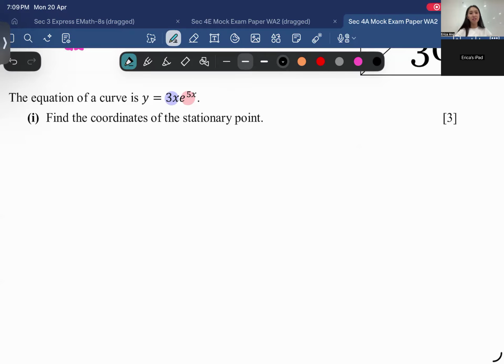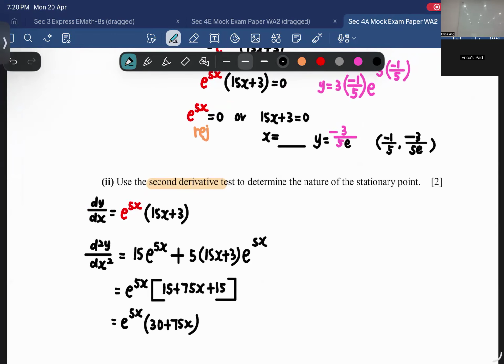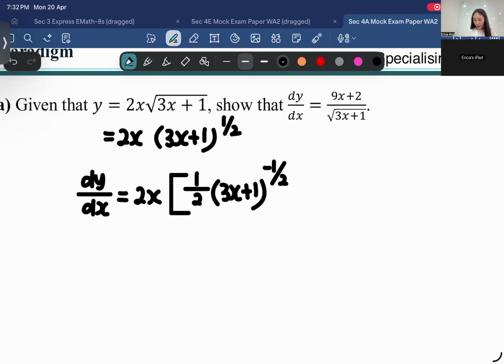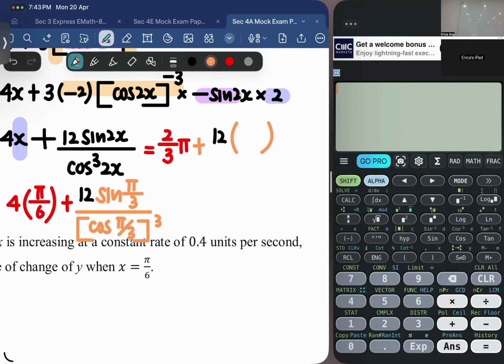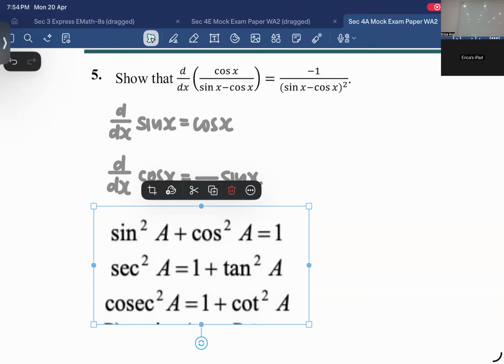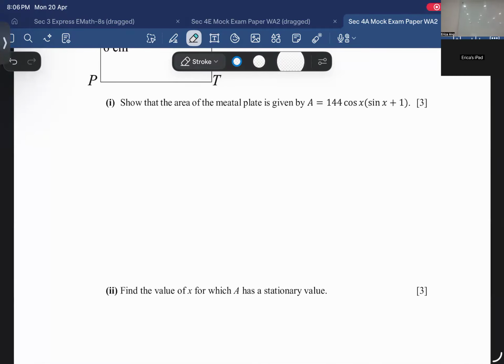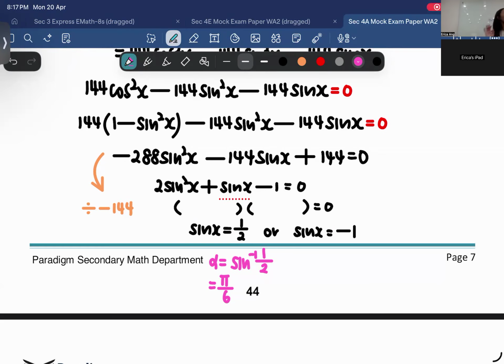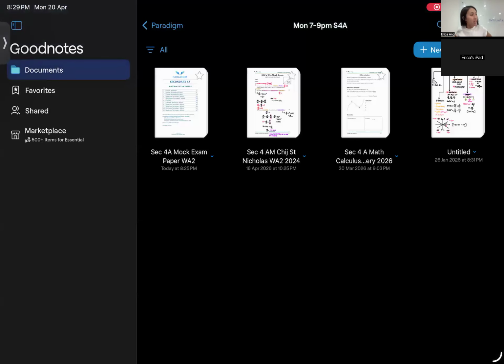S4A FMSS WA2